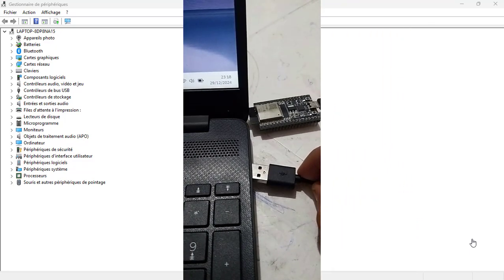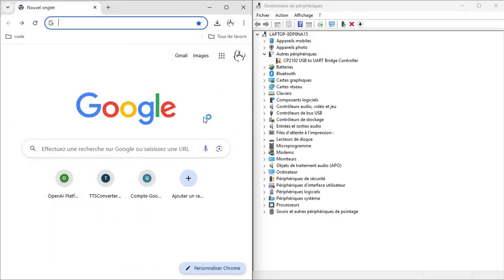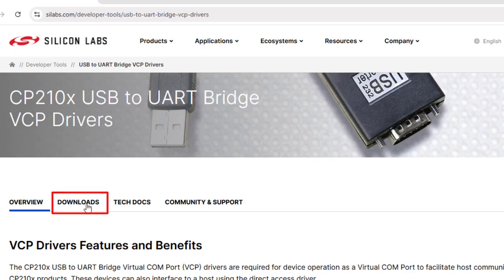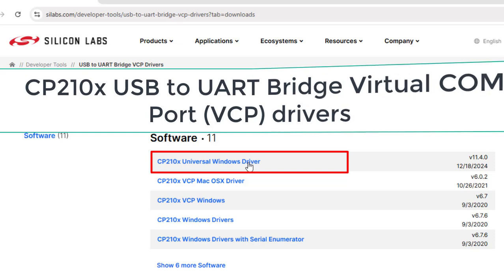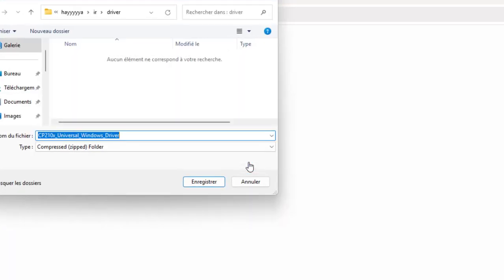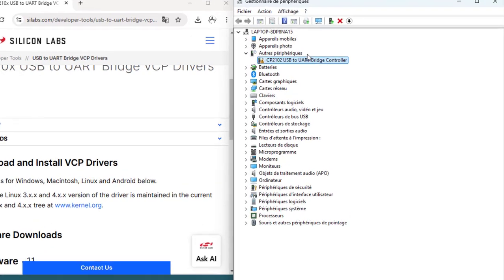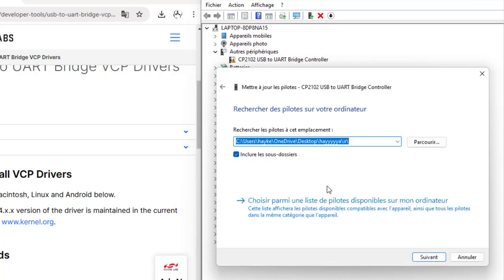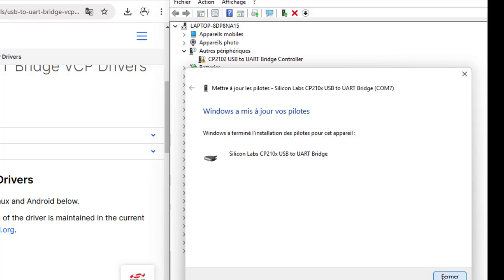ESP32 not recognize by Windows | ESP32 No COM port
In this video, we show you how to install the ESP32 driver.